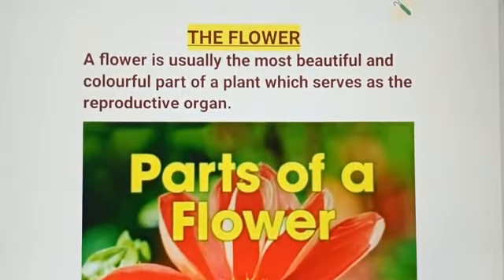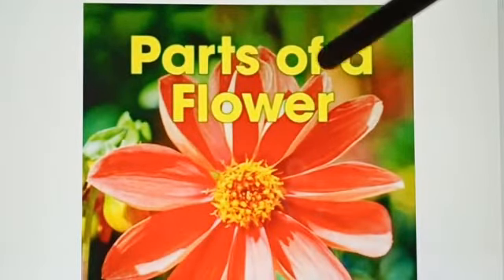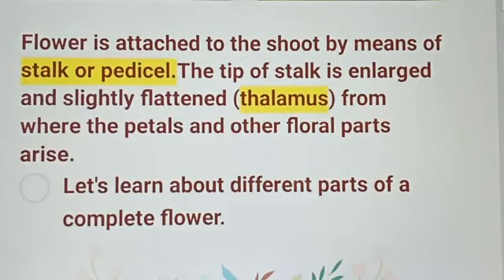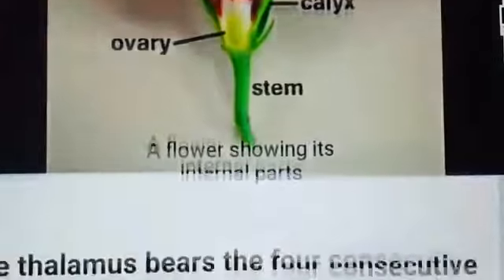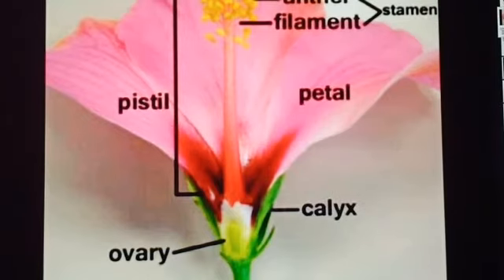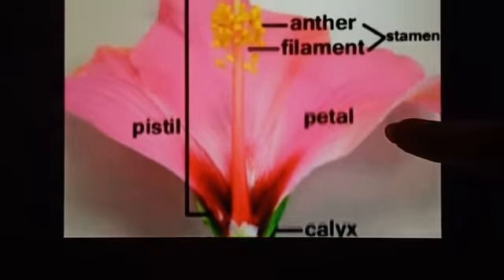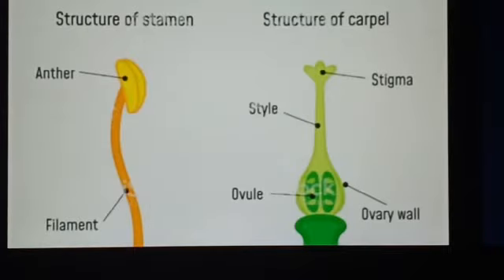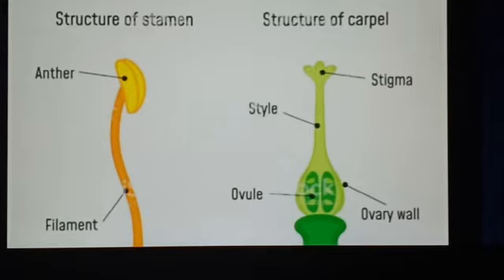Reproduction in plants for class 8 biology (with worksheet in next video)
I hope that you have understood the lesson please like comment and subscribe know more and switch to your notification bell so that you could see the video as fast as you can thank you dont leave it here the next video is coming sooon